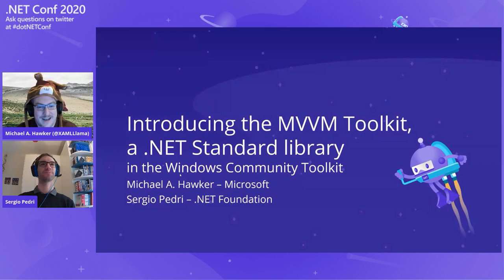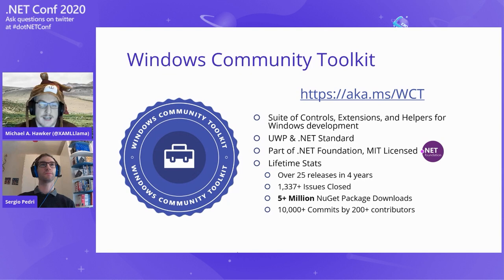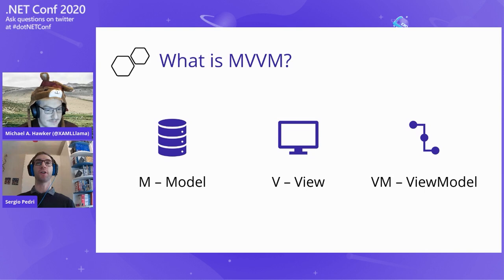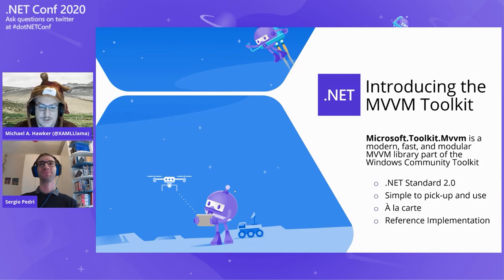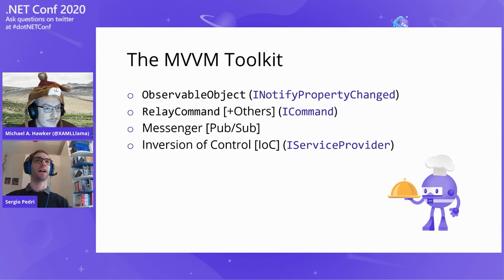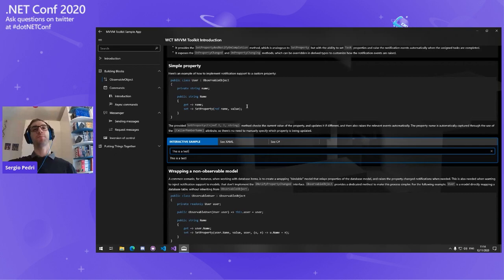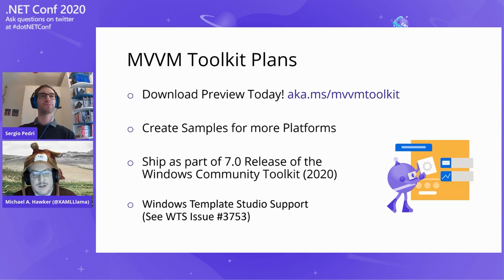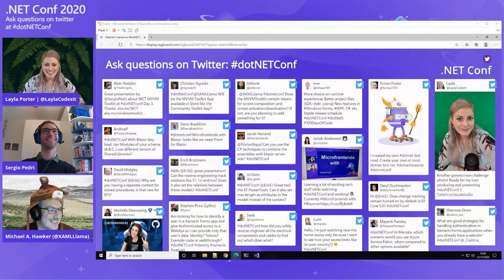Introducing the MVVM Toolkit, a .NET Standard Library in the Windows Community Toolkit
We'll show you how to use this new light-weight .NET Standard MVVM library wherever you are building your application be it with Windows UWP, WPF, Xamarin, Uno, and even Blazor! We'll show you best practices in getting started with MVVM and how to hit the ground running when creating an new app!